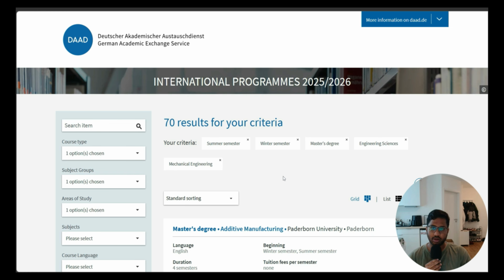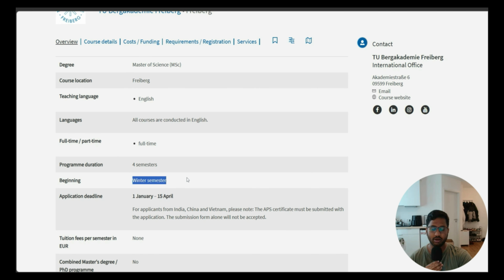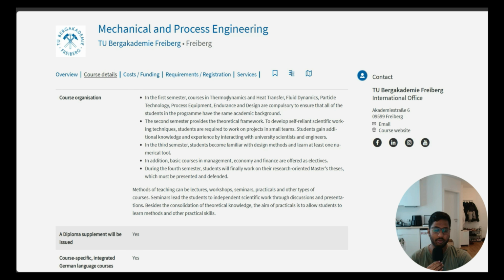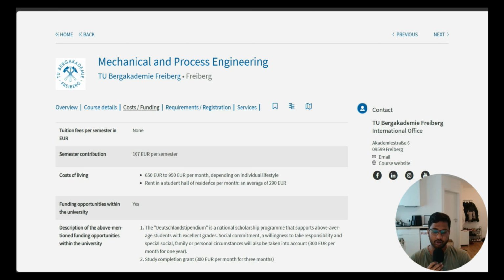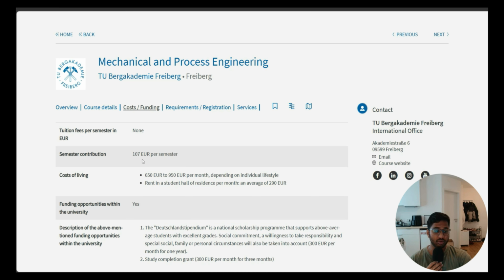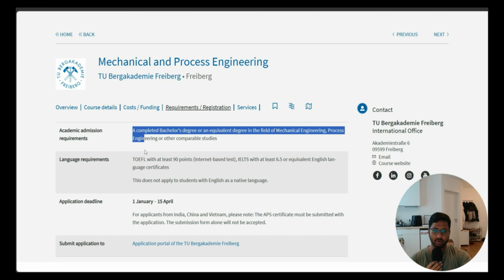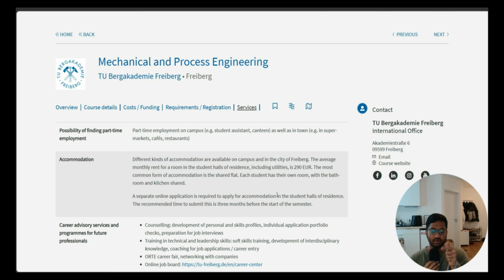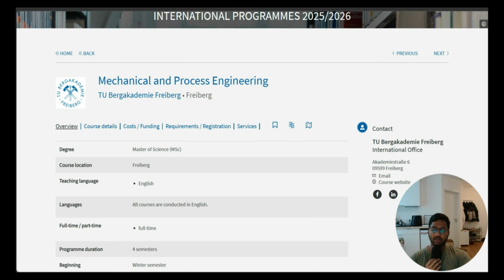REQUIREMENTS ANALYSIS | TU BERGAKADEMIE FREIBERG | MECHANICAL AND PROCESS ENGINEERING | EPISODE 23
Welcome to Episode 23 of the Requirements Analysis series!

In this video, I explain the complete admission requirements for the
Mechanical and Process Engineering master’s program at TU Bergakademie Freiberg, Germany.

This program focuses on mechanical engineering, process engineering, materials technology, and industrial systems, making it ideal for students aiming for careers in advanced manufacturing, mechanical systems, and process optimization.

Complete eligibility criteria and accepted bachelor degree backgrounds

Required academic foundation in mechanical, process, chemical, or materials engineering

Minimum ECTS expectations in mathematics, thermodynamics, mechanics, and process technology

Background in manufacturing processes, materials science, and engineering fundamentals

English language proficiency requirements

Required documents (transcripts, degree certificate, CV, motivation letter, recommendation letters, etc.)

Application deadlines and intake details

Selection criteria and competitiveness

Career prospects in mechanical systems, process optimization, and industrial engineering

🎓 Course: Mechanical and Process Engineering
🏛️ University: TU Bergakademie Freiberg
📍 Location: Freiberg, Germany

This video is perfect for students aiming for careers in mechanical engineering, process engineering, industrial manufacturing, and materials technology.